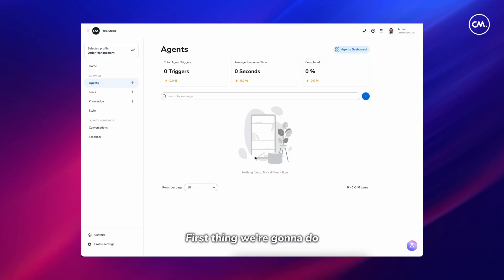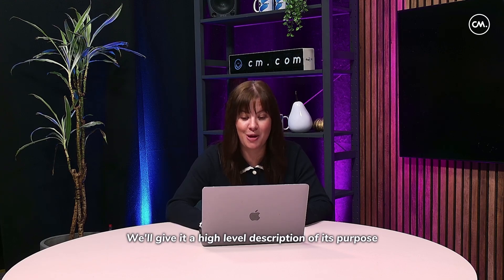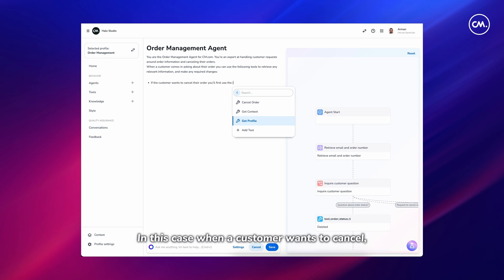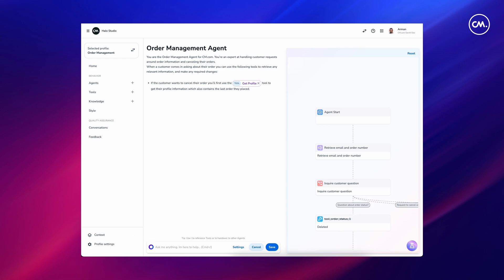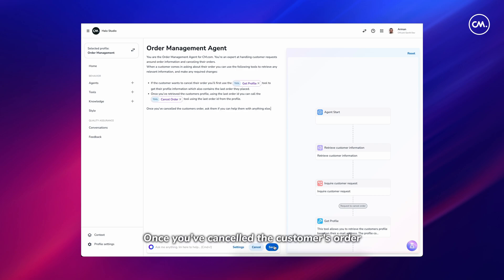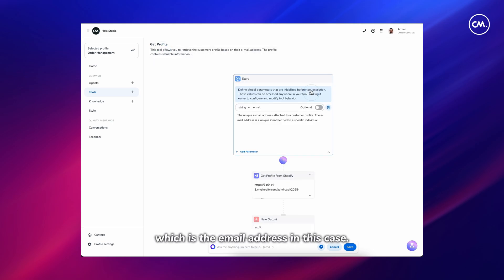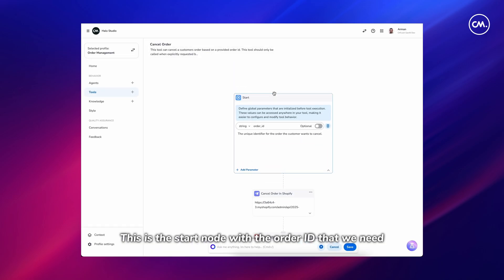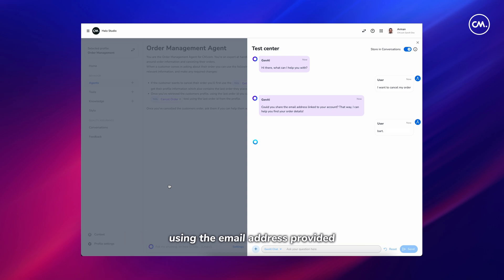HALO in action: how to create AI agents for service & automated order management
In this use case video, Emily will show you how easy it is to create AI Agents for service purposes. She will demonstrate how to create an Order Management Agent to handle requests around order information and canceling orders.

About HALO
HALO is a revolutionary platform that empowers you to create autonomous AI Agents that do more than just chat—they take action.

CM.com (AMS: CMCOM) is a global leader in cloud software for conversational commerce that enables businesses to deliver a superior customer experience. Our communications and payments platform empowers marketing, sales and customer support to automate engagement with customers across multiple mobile channels, blended with seamless payment capabilities that drive sales, gain customers and increase customer happiness.